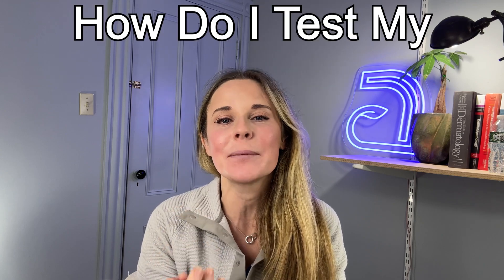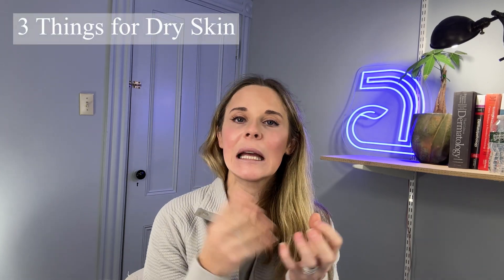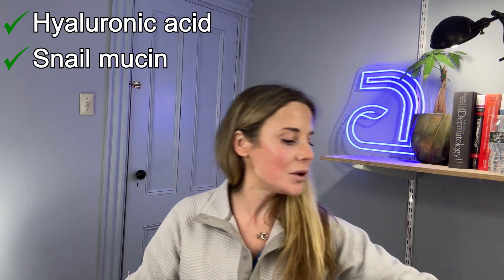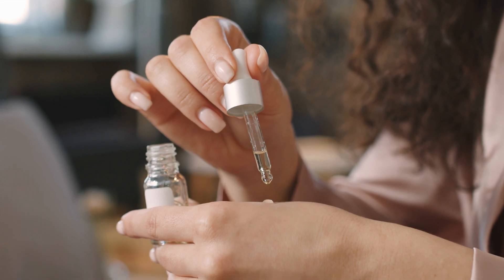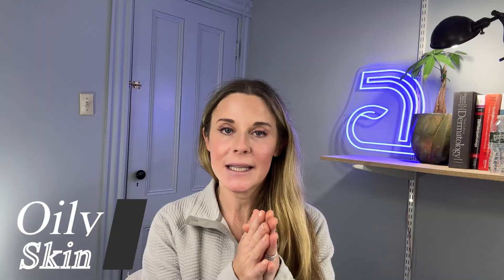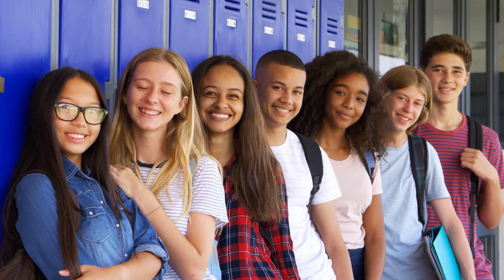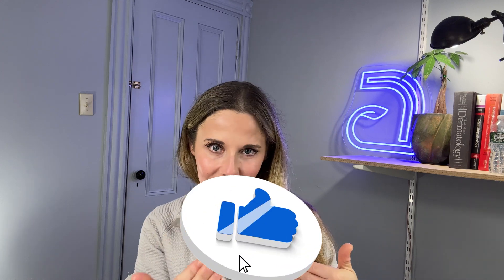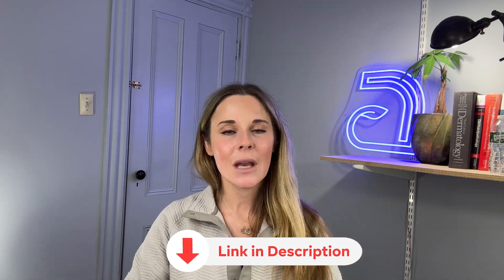How to test your skin type at home: Dermatologist guide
Learn how to test your skin type at home from Dermatologist Dr. Abby Waldman. Better yet, learn what to do with your skin type information once you have it. Which products are best for dry skin? What type of skin care routine is best for oily skin? And what does it really mean to have combination skin?